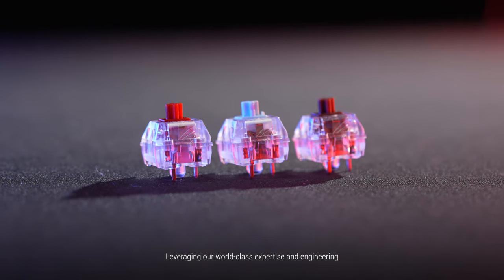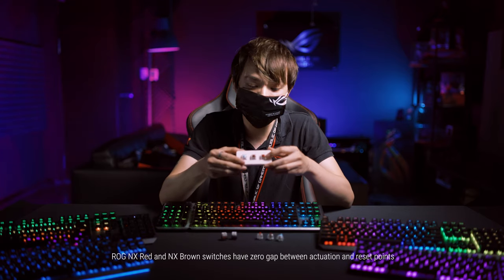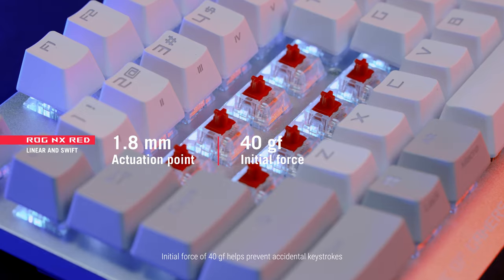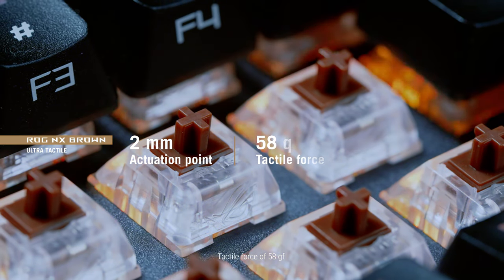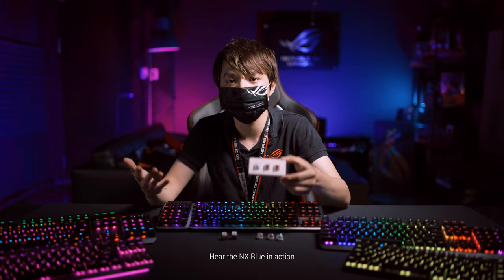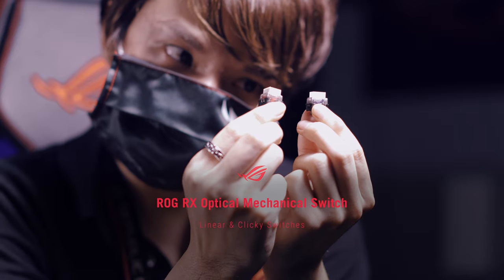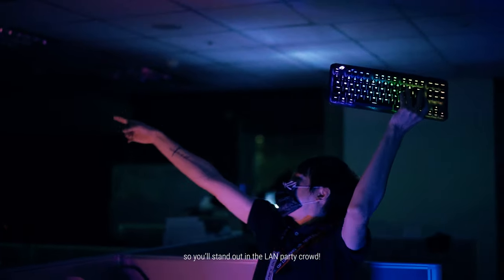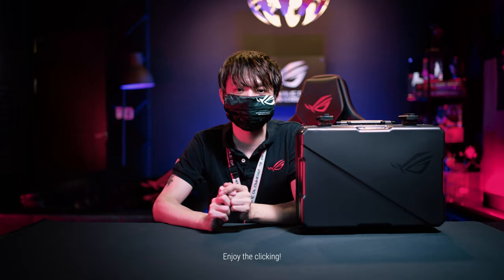ROG NX & RX SWITHES | The design story